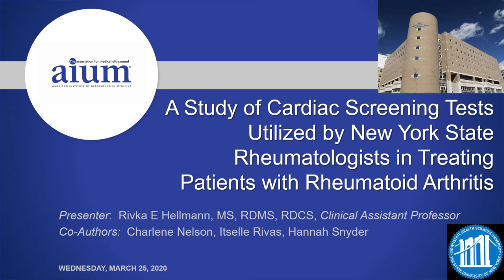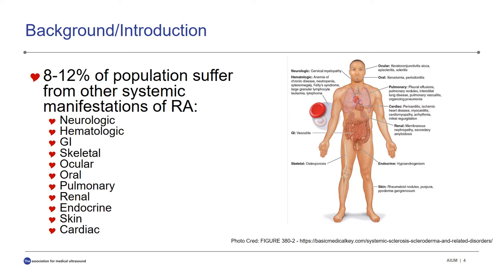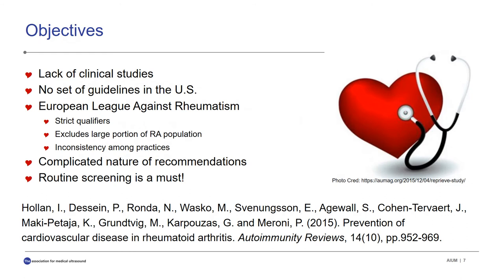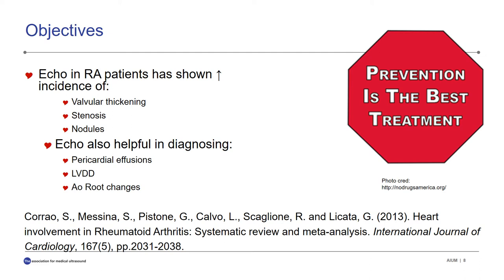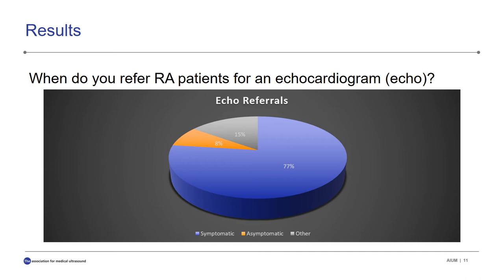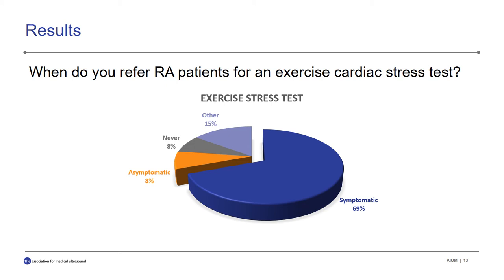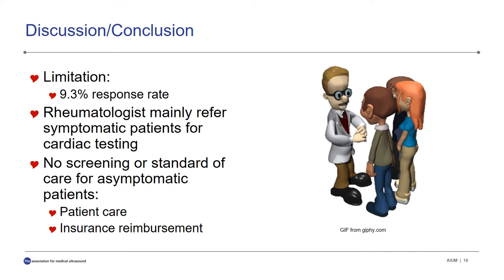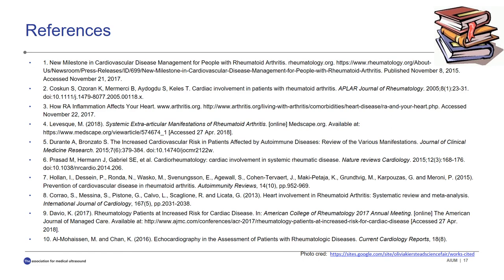A Study of Cardiac Screening Tests Utilized by NY State Rheumatologists in Treating Patients with...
A Study of Cardiac Screening Tests Utilized by NY State Rheumatologists in Treating Patients with Rheumatoid Arthritis

An oral abstract presented by Rivka E Hellmann, MS, RDMS, RDCS